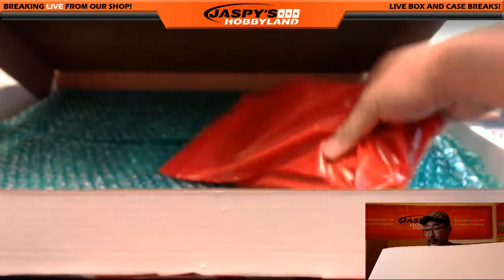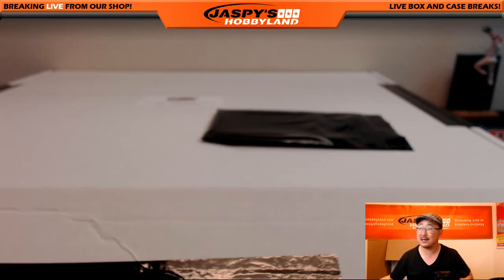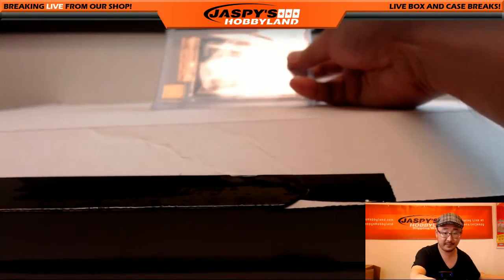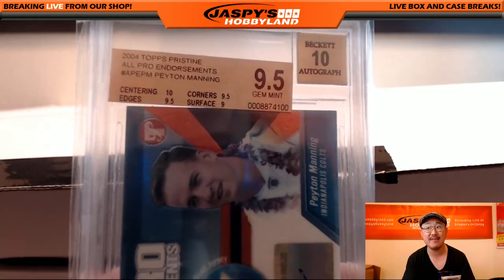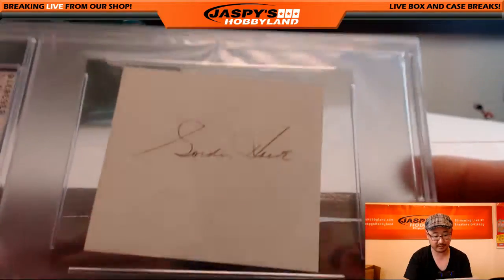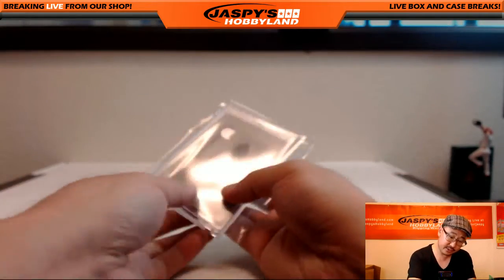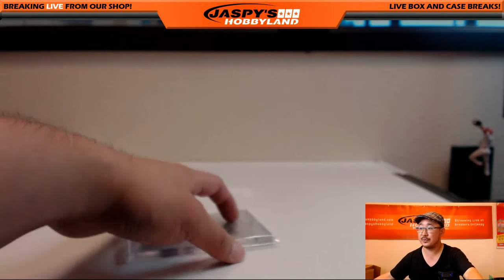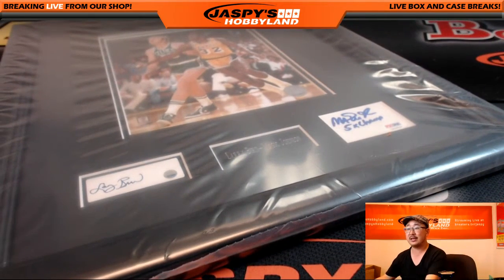08/16/16 [3Box RANDOM CATEGORY] #2 - 2016 Super Break Hybrid EXTREME